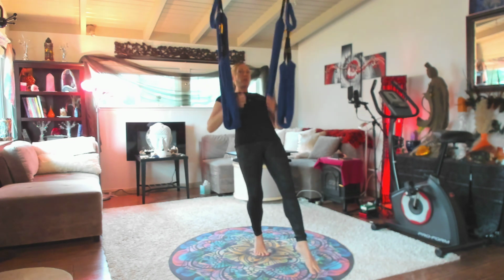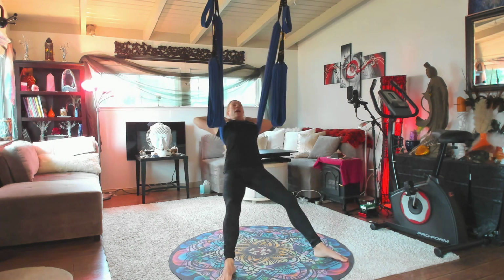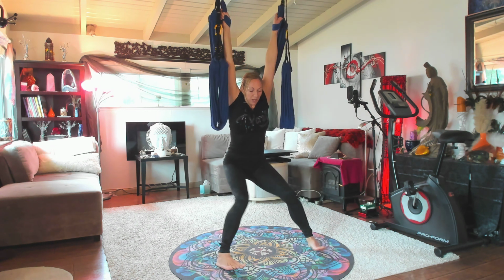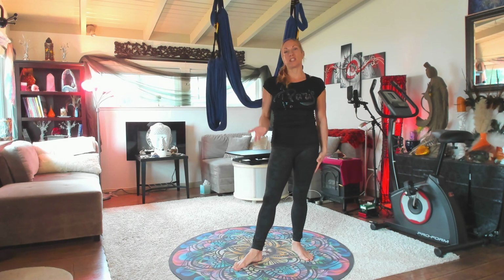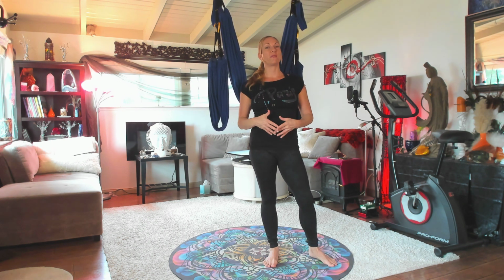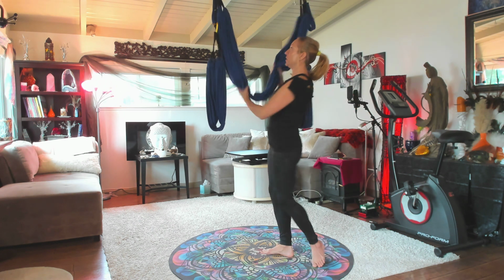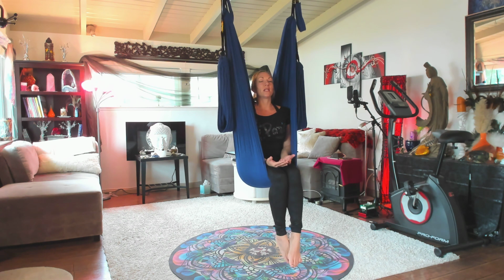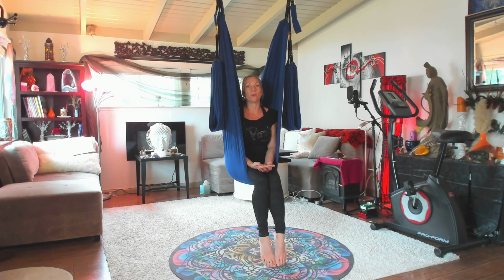Benefits of using the AYRx Yoga Swing | AerialYogaPlay